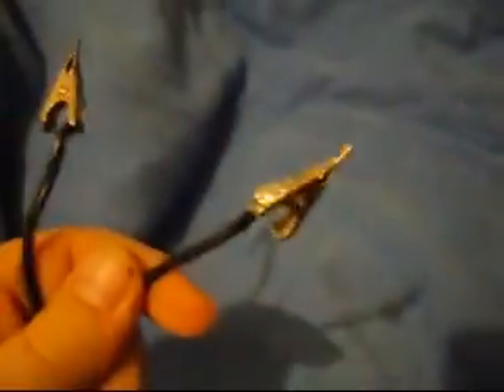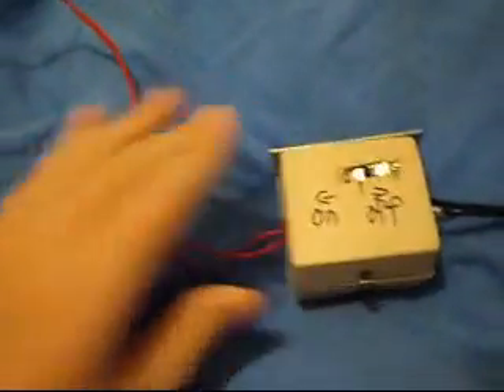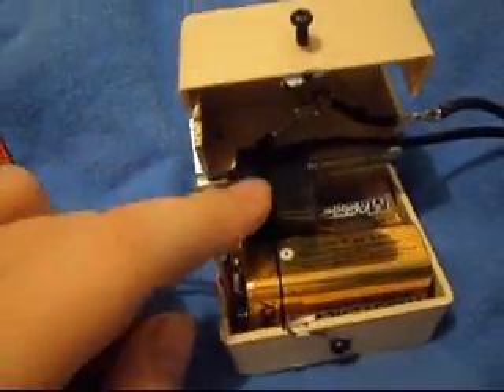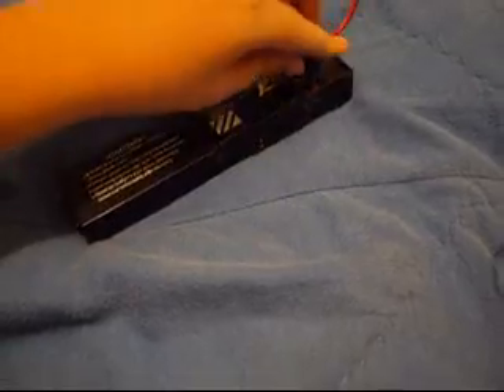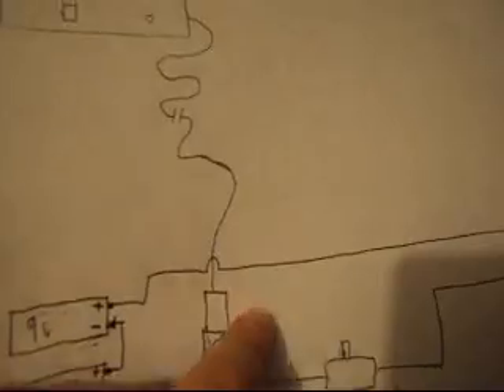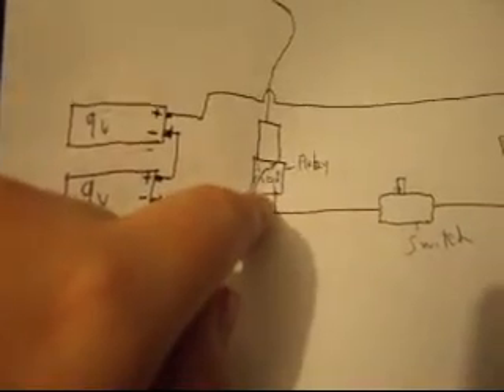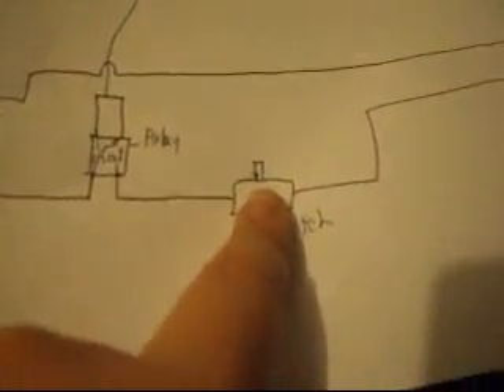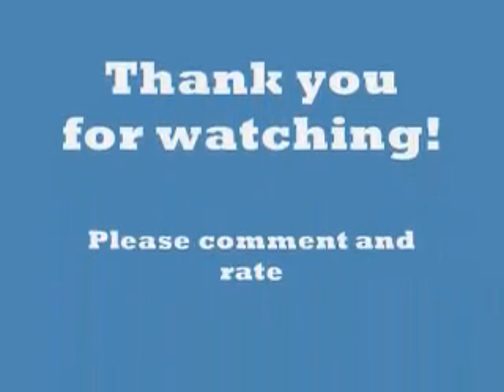model rocket launch controller/pad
this is my homemade launch controller/ launch pad that i made.
please comment and rate high!